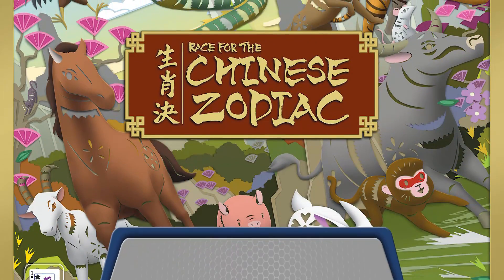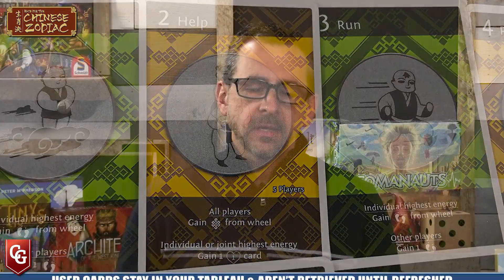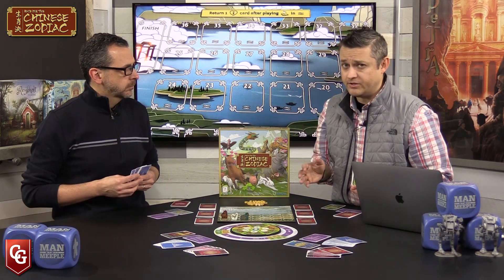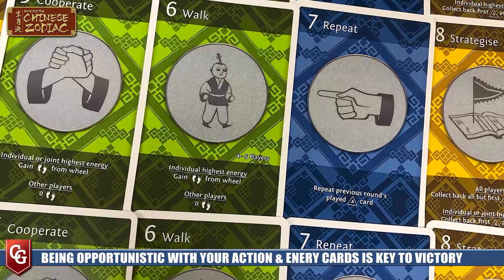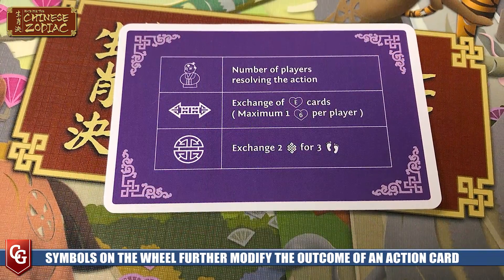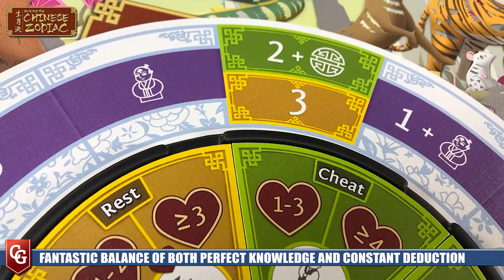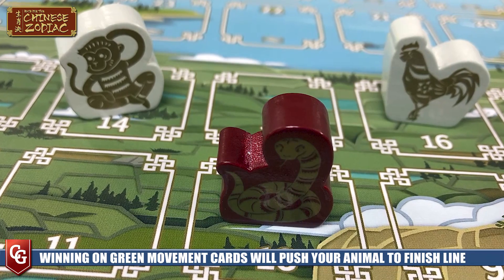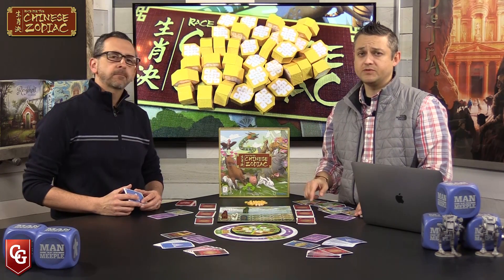Race for the Chinese Zodiac Preview by Man Vs Meeple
3-5 Players
60 Minutes
8+ Years of Age